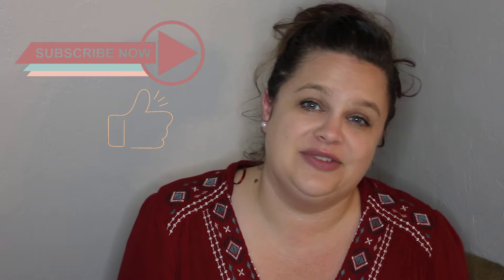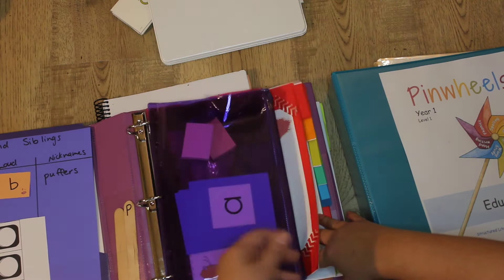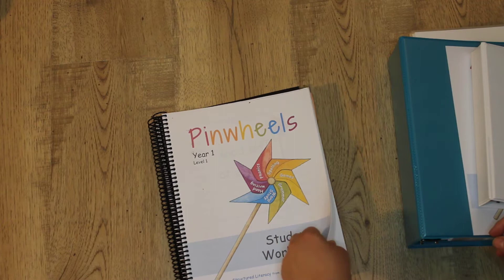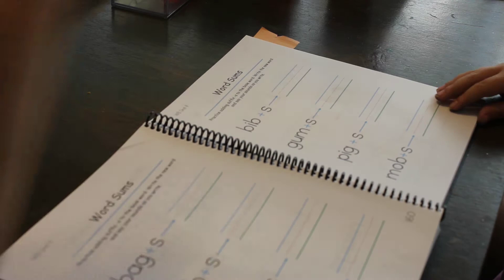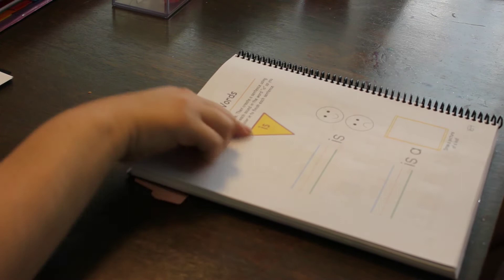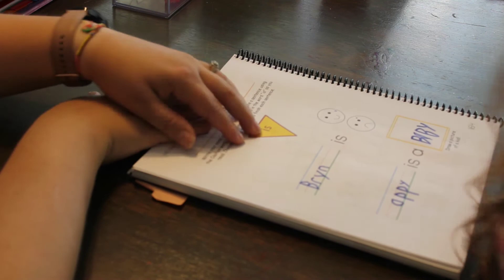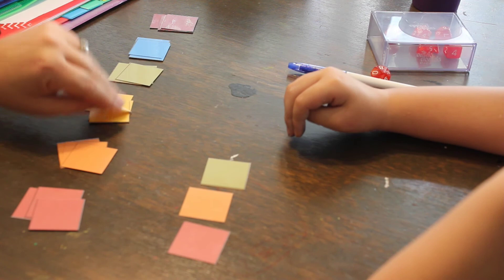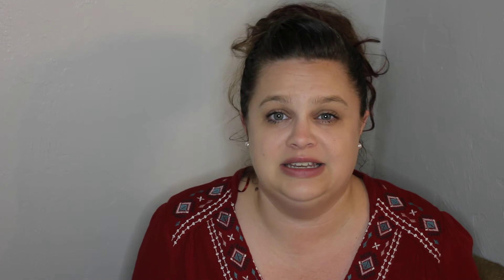PINWHEELS FLIP THROUGH REVIEW | Lesson Demo | Homeschool Language Arts Curriculum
Pinwheels is a new Language Arts Curriculum for learning to read. It is an all inclusive program covering phonics, handwriting, spelling, grammar, reading/writing, and even word study. Pinwheels is a structured program designed to work for all learners including neuro diverse.

While it is suggest for Kindergarten level, I am currently using the program with my 2nd grader who is a resistant reader. It has been working very well for us. It is engaging and she is fighting less when it comes to reading.

This video contains a short review, a flip through, and even a lesson demonstration of the Pinwheels program. If there is anything that I missed or any questions that you have please comment down bellow.

💌thehomeschoolology(at)gmail(dot)com